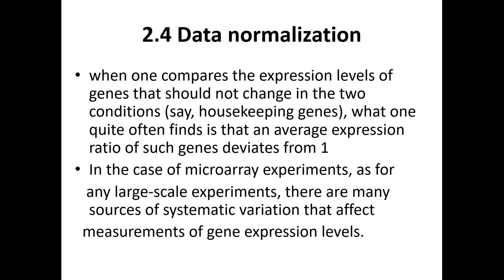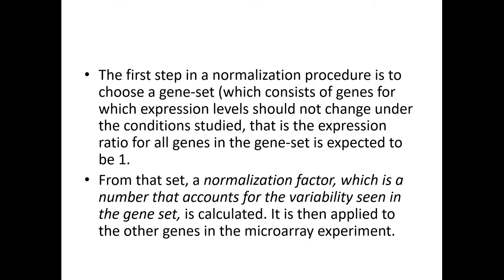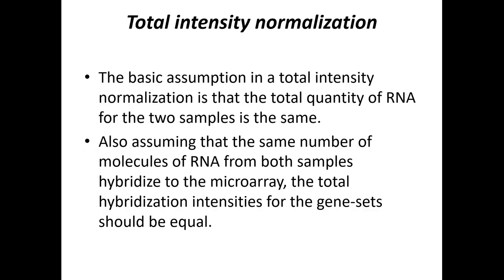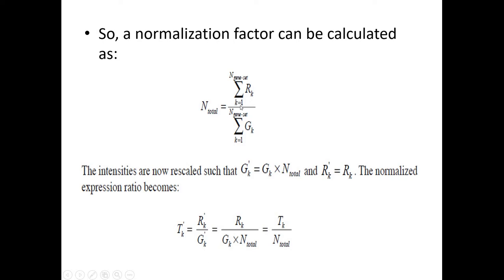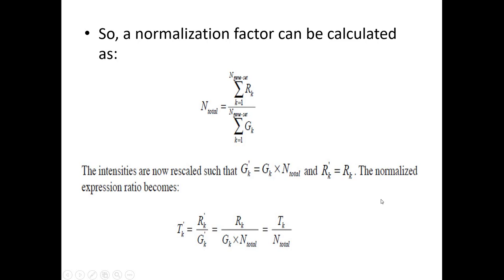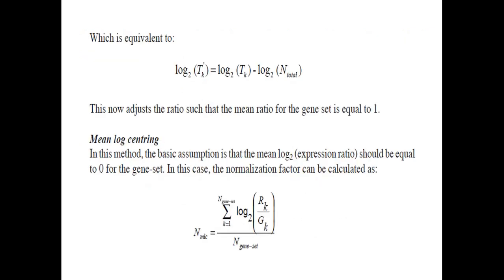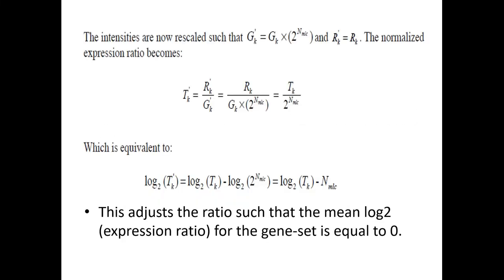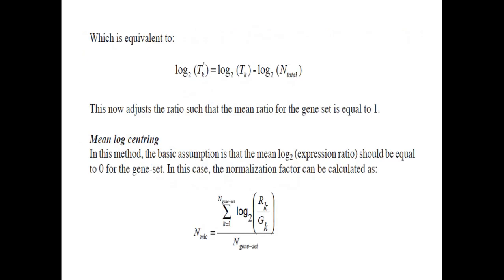Normalisation of Microarray Data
Lecture was prepared by Mamta Sagar(Faculty, Department of Bioinformatics, UIET) using following study material for the students of M.Sc. Bioinformatics  and M.Pharma Topic: Normalisation of Microarray Data  Subject: Analysis/Principles of Drug Discovery

Roger Bumgarner,  DNA microarrays: Types, Applications and their future  Curr Protoc Mol Biol. 2013 January ; 0 22: Unit–22.1.. doi:10.1002/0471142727.mb2201s101.
Madan Babu, M., 2015. An Introduction to Microarray Data Analysis. [online] Mrc-lmb.cam.ac.uk. Available [Accessed 3 December 2015.